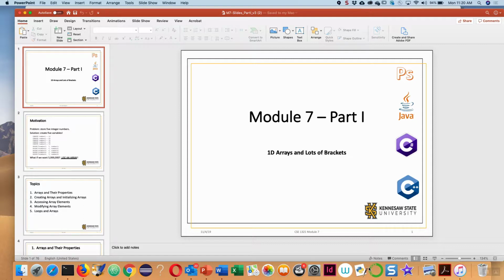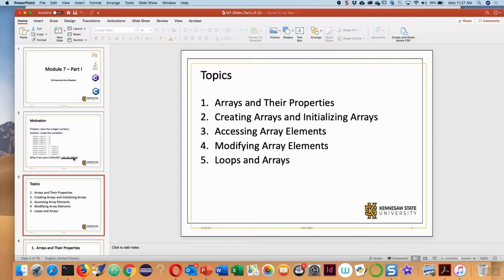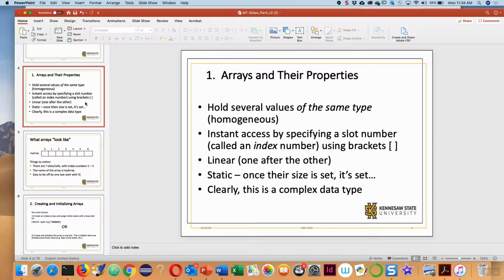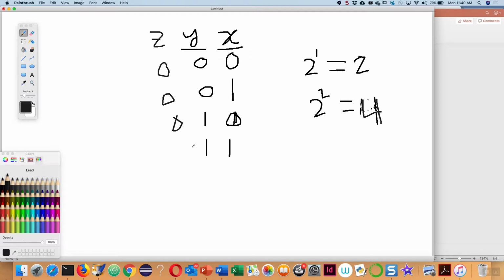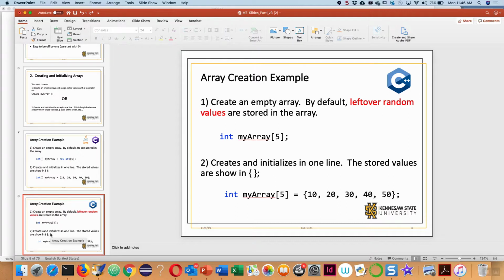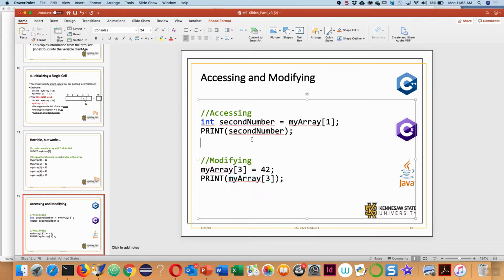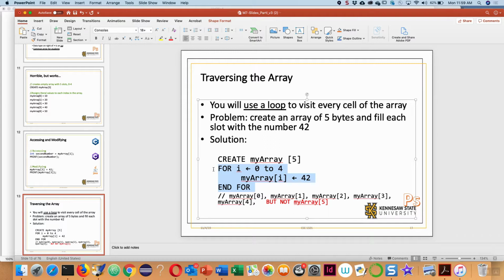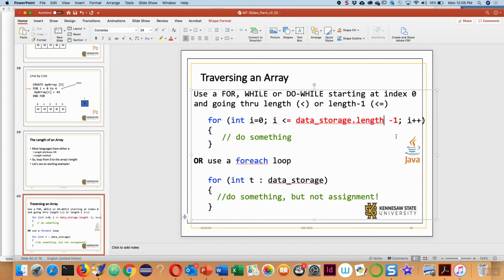L31F19CSE1321S0102 Discussed 1D Array Declaration for Java, C# and C++